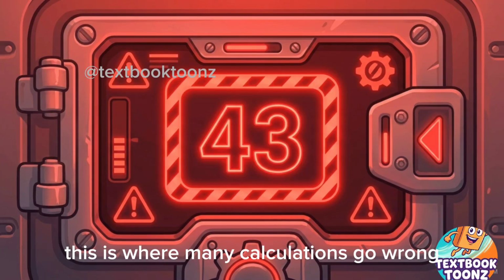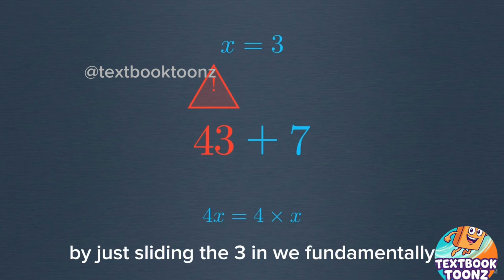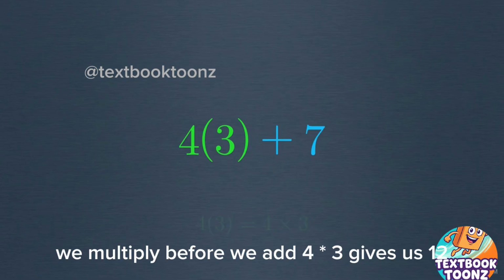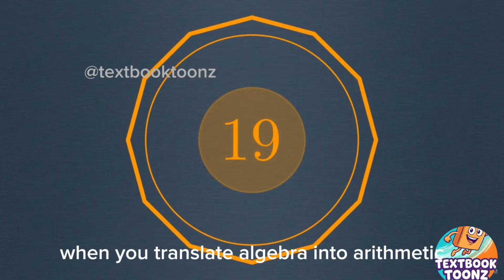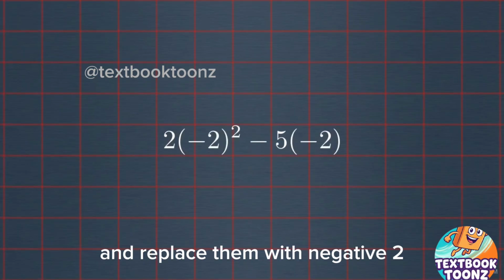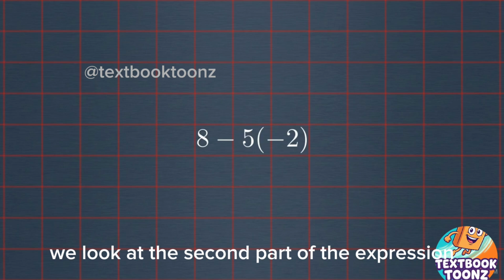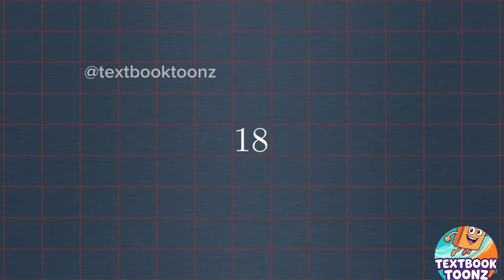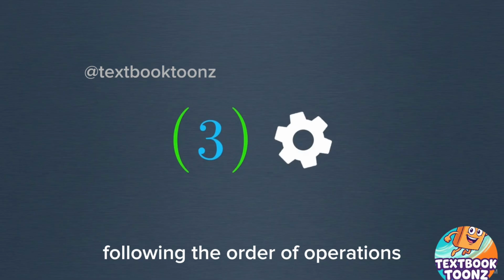Evaluating Algebraic Expressions & Substitution Explained | Class 7 CBSE Math | 2D Animation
Ready to crack the final secret of Algebra? 🎬🔓 Welcome to Part 3 of our Algebra series on Textbook Toonz!

In this finale, Rohan faces his highest-stakes mission yet inside "The Codebreaker's Vault." We show you exactly how to find the value of an algebraic expression through the power of Substitution. Watch how variables turn back into numbers to unlock the final vault door!

Using dynamic 2D visual proofs, step-by-step calculation grids, and interactive logic models, we explore:

The Cryptic Doorway (Understanding how to evaluate expressions step-by-step).

What is Substitution? (Swapping variables for numeric values to find exact solutions).

The Power of Parentheses (Avoiding common formatting and multiplication mistakes).

Navigating the Negative Number Trap (Rules for handling minus signs and order of operations without losing marks).

No dry whiteboards, no boring lectures—just high-energy cartoon visuals that turn your 7th-grade math syllabus into a spectacular puzzle-solving adventure!

⏱️ TIMESTAMPS:
0:00 - The Cryptic Doorway (Evaluating Expressions)
0:50 - What is Substitution? (The Secret Key Code)
1:35 - The Power of Parentheses (Avoiding the Common Format Mistake)
2:20 - Running the Calculation (Order of Operations)
3:10 - The Negative Number Trap! 🚨
4:00 - Clearing the Laser Grid (Minus x Minus Rules)
4:45 - The Grand Mathematician's Final Vault Challenge!

👇 CRACK THE CODE: Solve the final treasure chest puzzle from the end of the video and drop your numerical answer in the comments below! Let's see who can get it the fastest!

🚀 ABOUT TEXTBOOK TOONZ:
We transform K–12 math syllabus concepts into fun, 5-minute 2D animated lessons. Perfect for CBSE Class 7 students who want to master algebra, ace their exams, and learn visually.